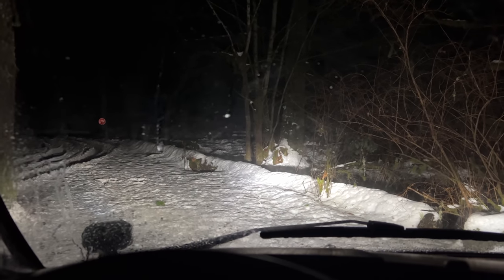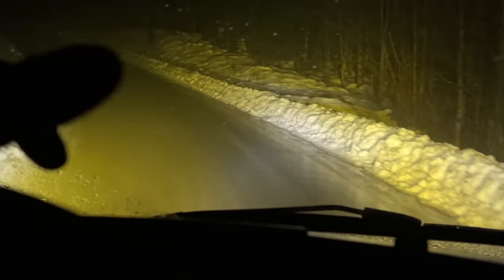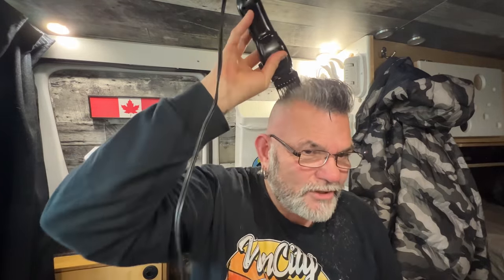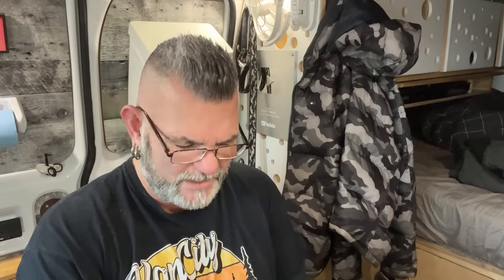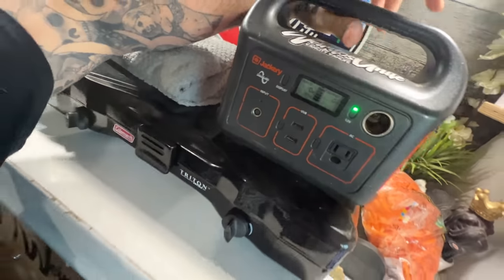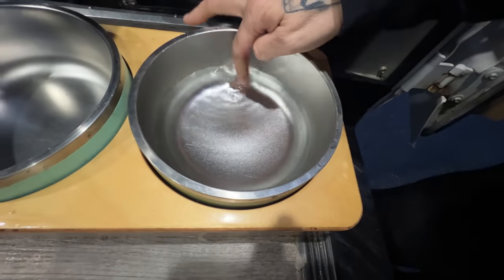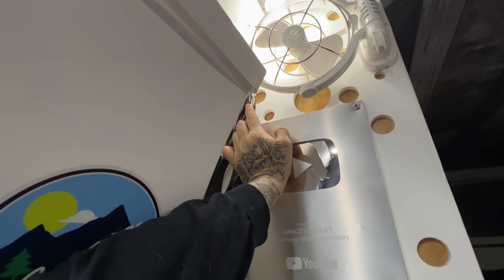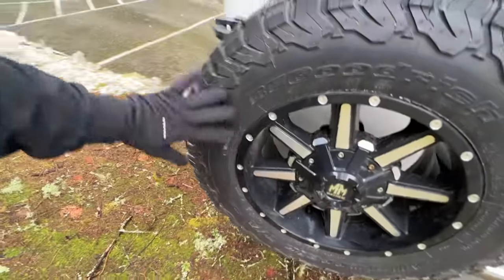Camper Van Barber Shop + Hard To Find Free Water In The Winter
Filmed On Vancouver Island Canada and Vancouver BC
$150 Off Solar Generator 1000 + $250 Off Solar generator 1500
SALE ENDS TODAY JAN 14th 2022